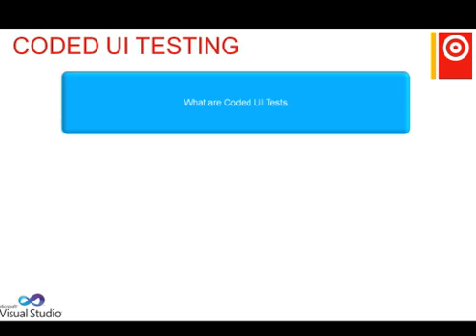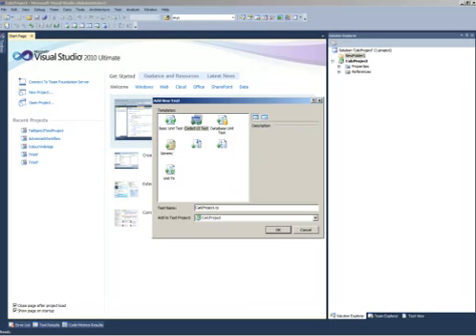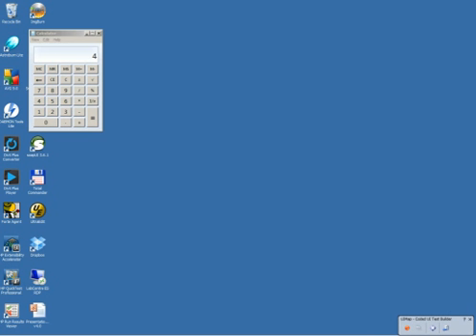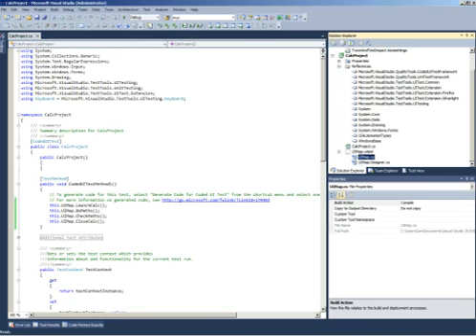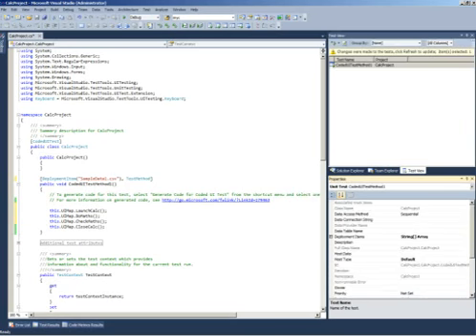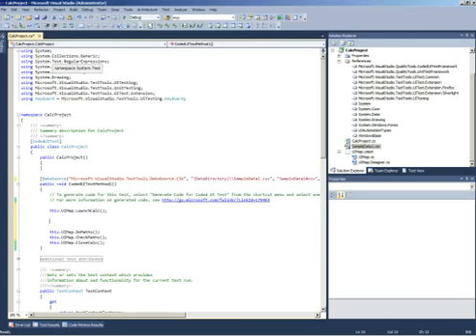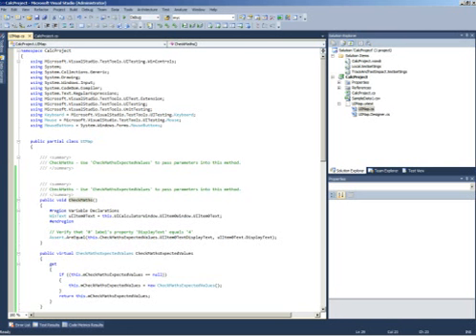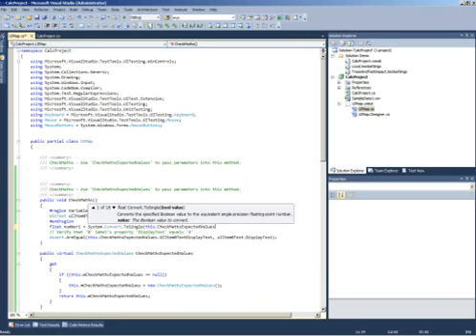Visual Studio 2010 Coded UI - Test Automation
Visual Studio 2010 Coded UI - Test Automation Session
By:
Microsoft Gulf & Test House